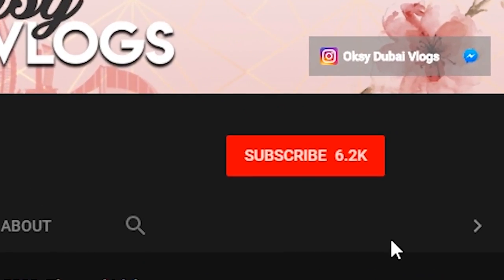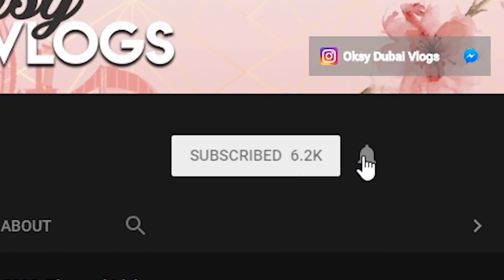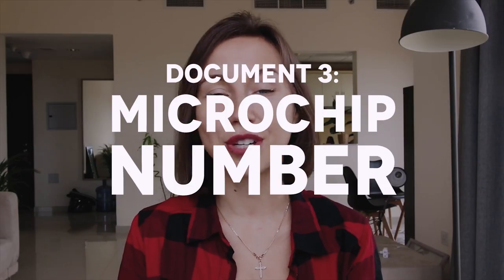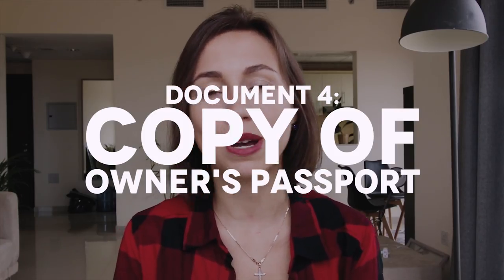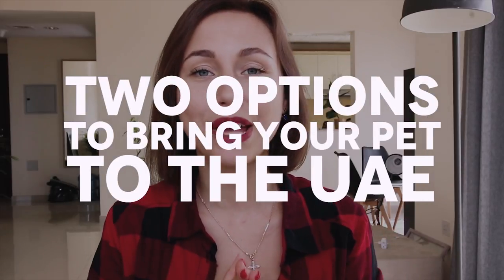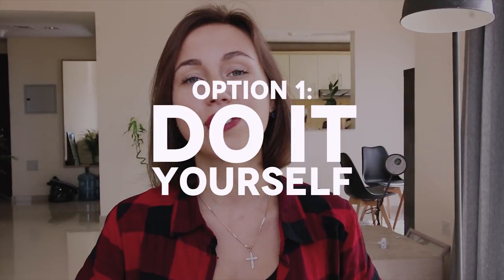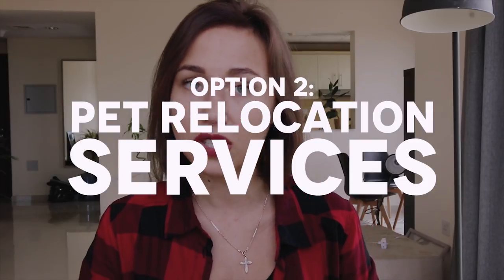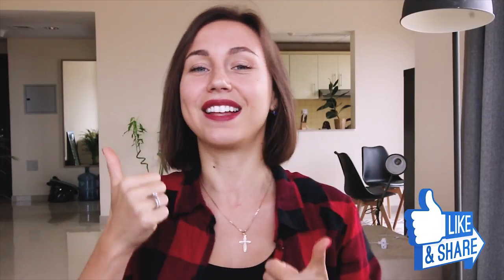Moving to Dubai with Pets. Movers and Packers.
Controversial Keywords
Upgrade to Pro to see controversial keywords that could result in being flagged for demonetization
Upgrade Now!

Add Tag
CHANNEL TAGS

Loading...
Up next
AUTOPLAY

Types of Visa in the UAE. Moving to Dubai.
Oksy Vlogs
1.8K views
100%

 How I Moved To Dubai | How I make money there.
Oksy Vlogs
16K views
97%

Ramadan in Dubai. The dos & dont's.
Oksy Vlogs
2.6K views
99%

Leaving Dubai | Life in the UAE
Oksy Vlogs
9.5K views

Moving to Dubai? | The Realities of Living in Dubai
Carl Hewlett

10 Outrageous Things You'll Only See In Dubai
TheWacky
3.7M views

Dubai trip (2018)
Mike Zuidgeest
426K views

Visiting Dubai On A Budget. Free And Cheap Things To Do. My Top 5 Tips
Oksy Vlogs
44K views
97%

Top 5 Biggest mistakes expats make when moving to Dubai.
Oksy Vlogs
1.6K views
98%
New

Отдых в Дубае 2017: советы для поездки в Арабские Эмираты
Andrey Burenok